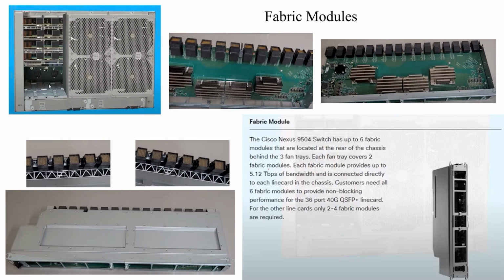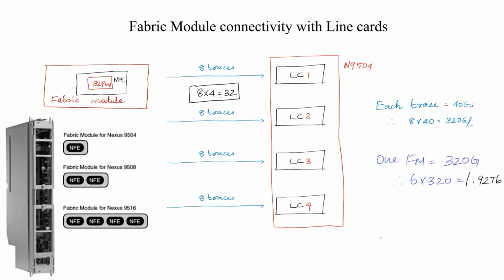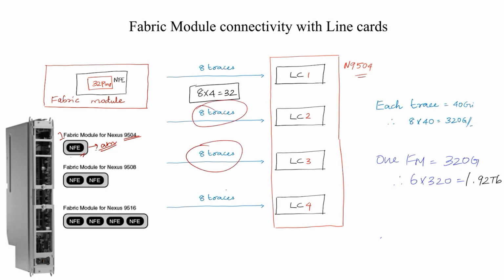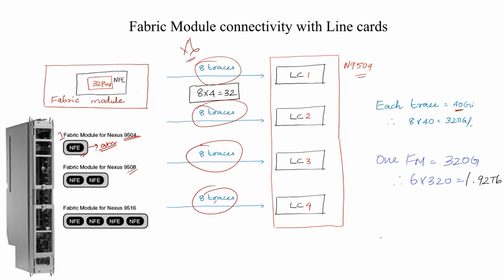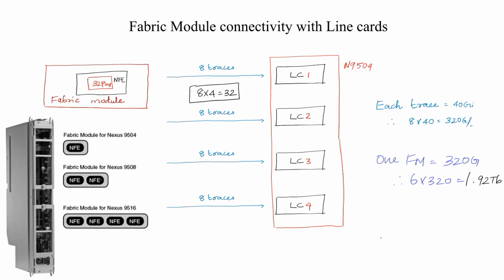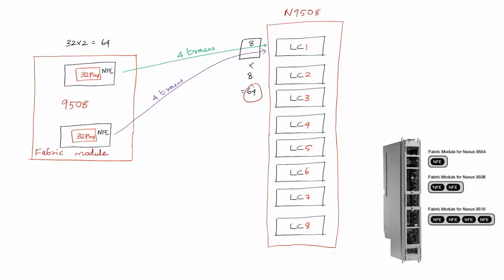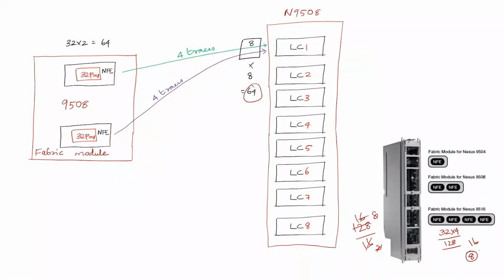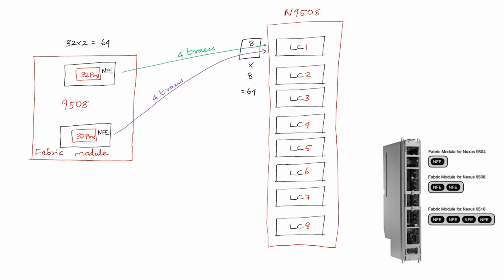How Your Line Cards are Connected to Cisco Nexus 9K Fabric Module? | Nexus Switch Guide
In this insightful video, we explore the Fabric Module Connectivity with the essential Line Cards. Discover how advancements in fabric module technology are revolutionizing connectivity and enhancing network performance.

Join us as we navigate the future of networking technology and equip yourself with the knowledge to stay ahead in this rapidly evolving networking field.

🆘 Helpline Connect:-